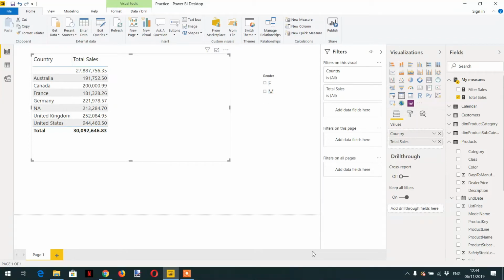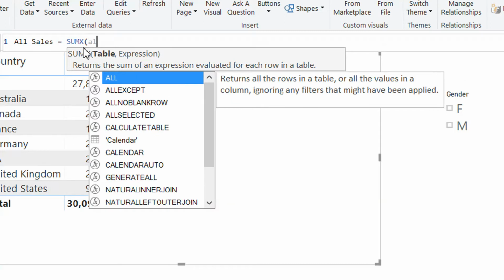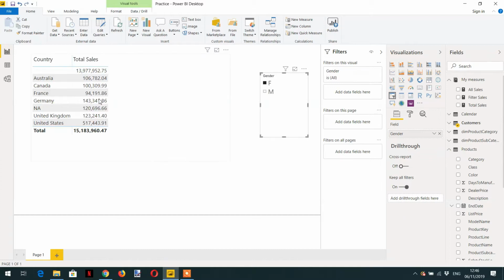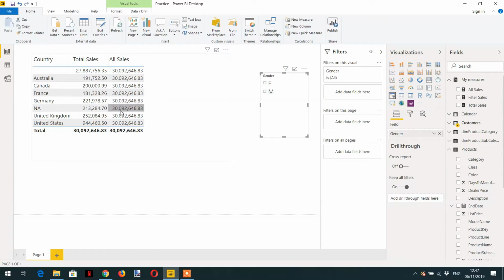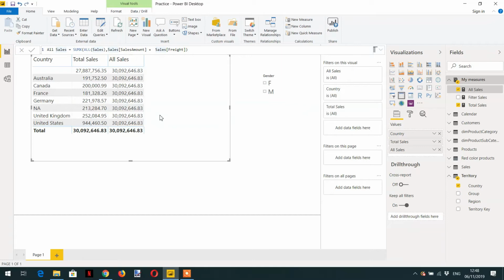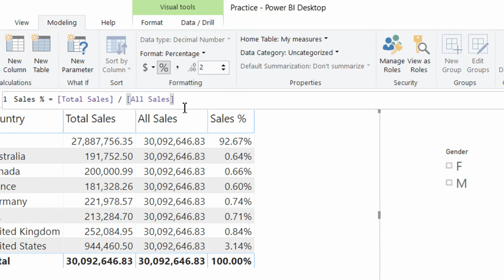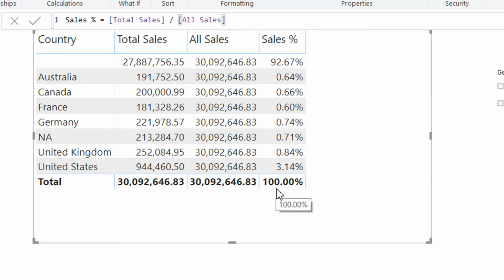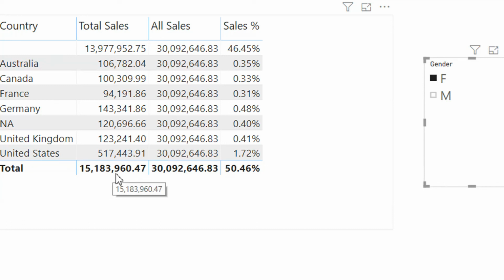Power BI All function | How to ignore filters in DAX -12 (Power BI Training)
Power BI All function is a table function and it has the following uses.

- As a table function, it takes a table or multiple columns as arguments and produces distinct values in the resulting table.
- It ignores all the filters